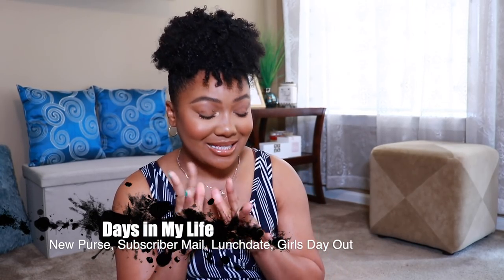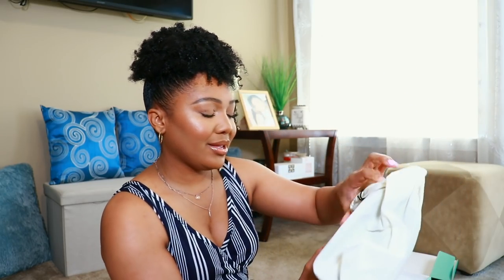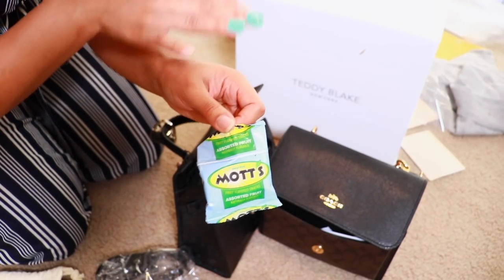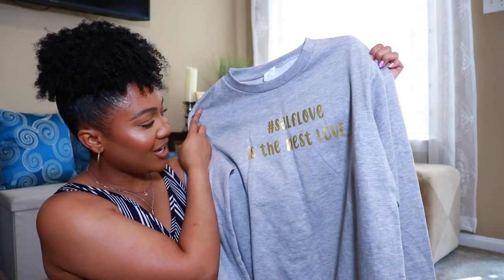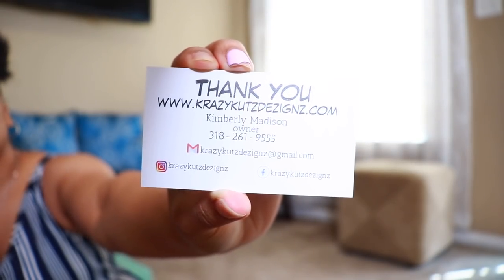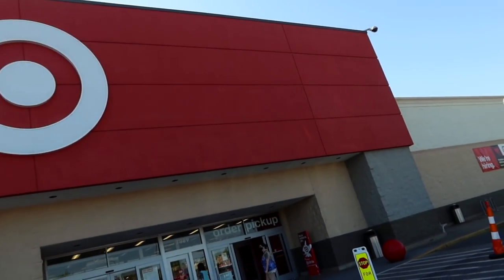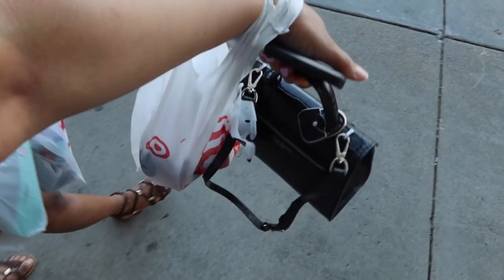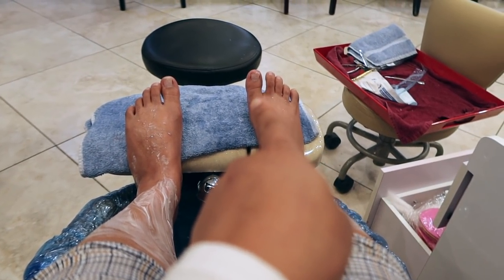Spend Time With Me: Purse Essentials U Need, Subscriber Mail Haul, Girls Day Out, More.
⇣Drop It In The Mail, allofdestiny Will Tell:
Destiny Chalmers

Destiny
29 years old | Memphis, TN

My name is Destiny Chalmers, often known on youtube as allofdestiny. I give hair care, beauty tips, easy makeup tutorials, lifestyle vlogs and reviews on all things hair, skincare, and lifestyle related. If you’re looking to pick up tips and tricks to care for your hair or nails, then I really hope you find this channel useful. I hope my channel will change the way you view your personal beauty style and make it a more fun & easy process.

ᶫᵒᵛᵉᵧₒᵤ
allofdestiny ❤